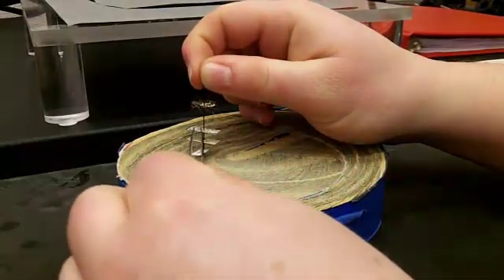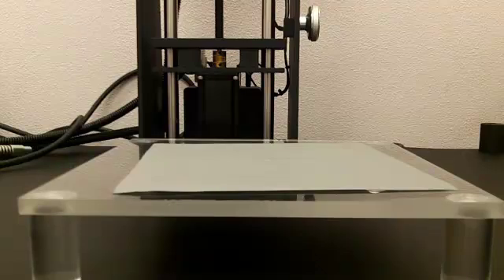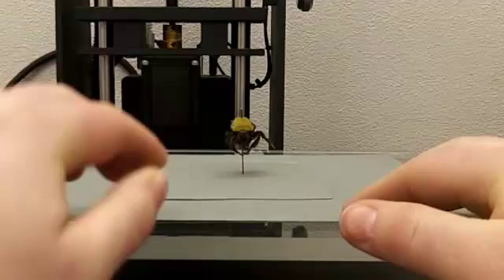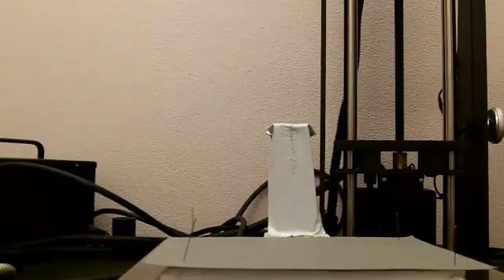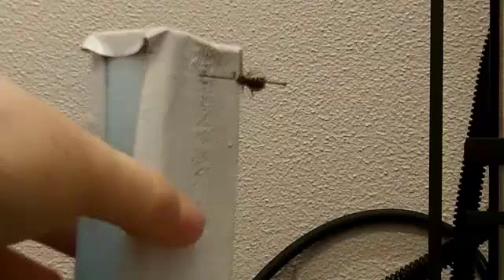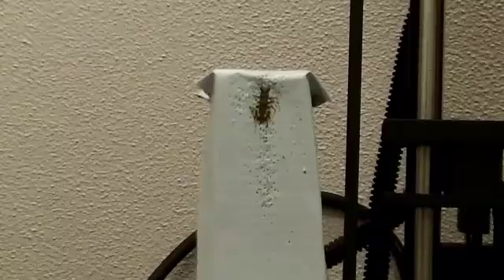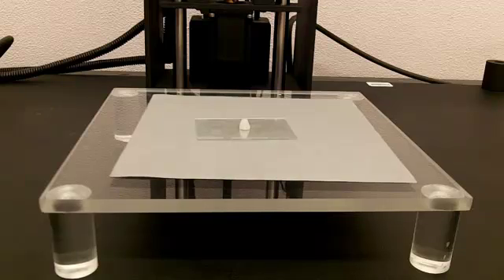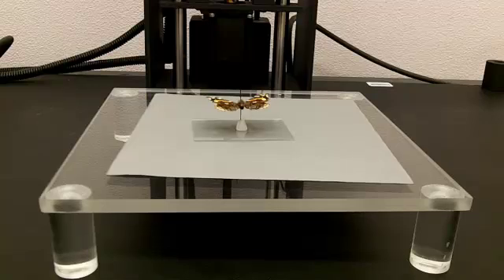Specimen Preparation: Dry Mounted Specimens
How to remove labels on a dry mounted specimen as well as how to prepare a specimen for dorsal, lateral, head, and ventral shots